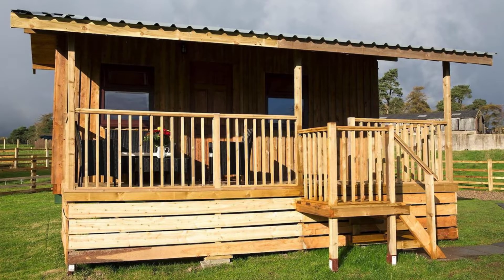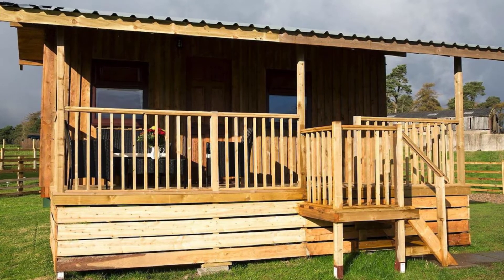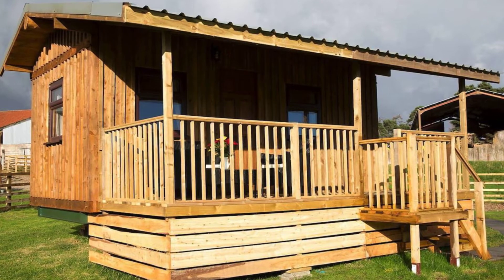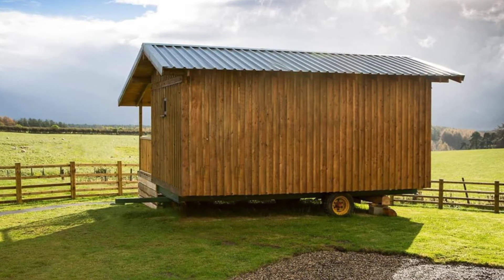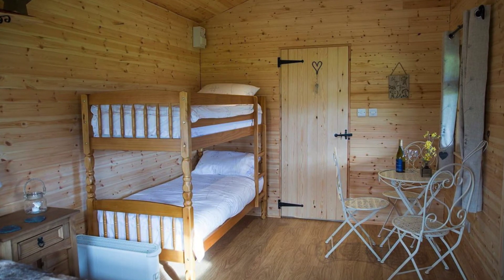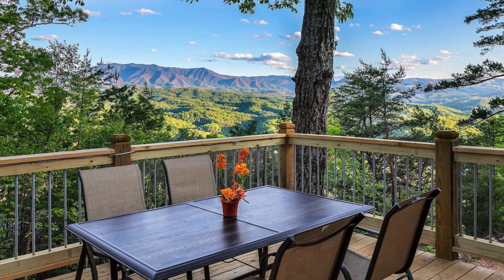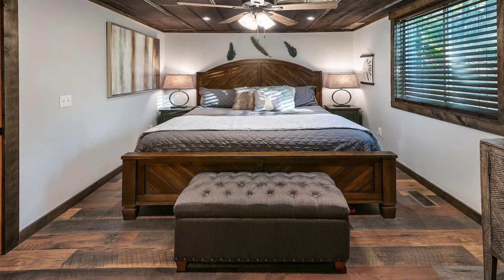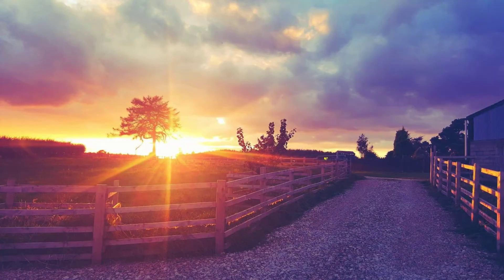Serenity Handcrafted Log Cabin in England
The Serenity is a handcrafted log cabin building located in Langdale End, England. The cozy handcrafted wood cabin can accommodate up to 4 guests with 3 beds and one bathroom. During your vacation stay, you'll have the entire cabin building to yourself. This wood cabin is the second of three luxury handcrafted cabin buildings, set on a working farm in the heart of Dalby Forest. The cabin building is perfect for couples or families. The cozy and heated cabin building has a fridge, kettle, and an ensuite bathroom with heated towel rails. During your vacation stay, you'll enjoy the stunning views from the covered raised decking area. The wood cabin is close to the Dalby visitors center and 30 miles of excellent mountain bike trails. During your vacation stay a continental breakfast is provided and brought to the door and a gas barbecue for cooking.

This beautiful cabin building is wonderfully luxurious. The owners built it themselves with timber from the woods on the farm and with a lot of love. The Serenity cabin building is insulated and well heated so you will be warm and cozy throughout the colder winter months. The wood cabin has a double bed and bunk beds, that are made up of gorgeous white bedding, and have been described as the most comfortable beds that most guests have ever slept in. The owners have recently added a smart television for those cozy winter evenings. They also offer free WiFi.

The wood cabin has an ensuite bathroom that has a hot, powerful shower, a hand basin, and toilet. There are white fluffy towels that are provided on a heated towel rail. The wood cabin has a kettle, with coffee, tea, sugar and fruit teas. There is also a small fridge with fresh milk and enough space to chill your food. There is a picnic hamper that contains plates and cutlery. There is also a lovely little bistro table and chairs inside the wood cabin. The outside space has a raised wooden decking area that has a roof. It is also comfortable, cushioned seating and a coffee table, that looks out onto a great view of the farm, and the forest. There are rolling fields with cattle and sheep grazing. Also in the decking area, the Serenity wood cabin has a gas barbecue.

The cabin building also has its garden area and graveled private parking. There is a great continental breakfast that is brought by the owners to the wood cabin at a time of your choice. This is brought in baskets and contains fresh chopped fruit, warm pastries, a choice of yogurts and preserves, fruit juice, milk, cereals, and granola. This is suitable for vegetarians and they can cater for vegan and gluten-free diets with a bit of notice. This is the perfect accommodation for families who want an escape on the farm, groups of friends or couples for a romantic break. The cozy wood cabin is five miles from the nearest village, the farm is surrounded by seven thousand acres of forest, which provides a peaceful location where with some luck you can see wildlife to include foxes, roe deer, badgers, owls, and other birds.